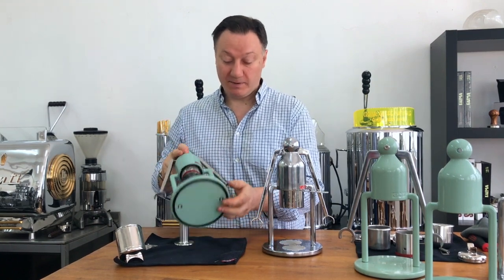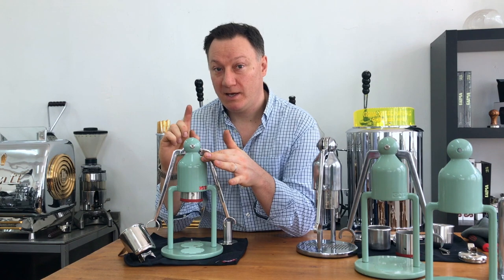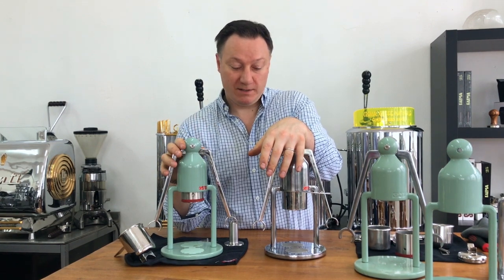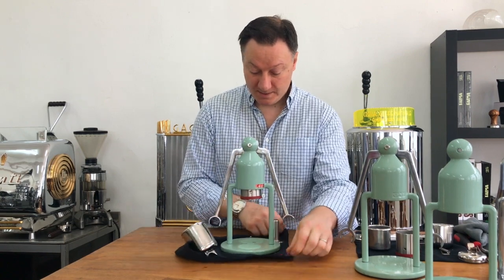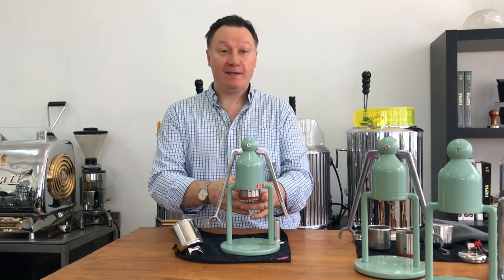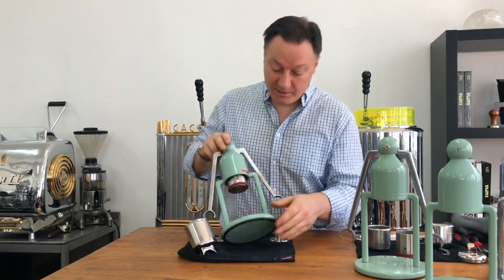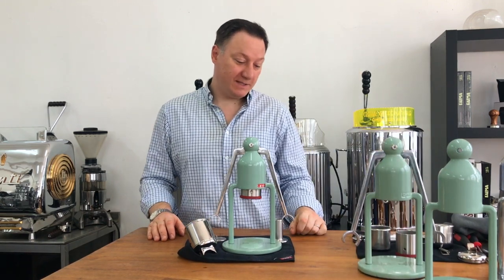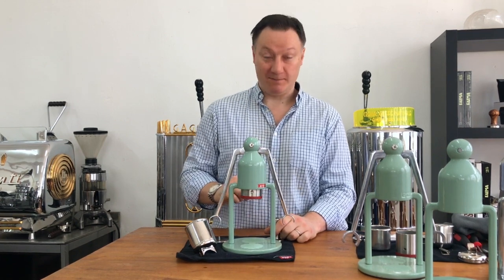Cafelat Robot Basics - Part 1 Overview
A general overview of how the Robot works and a brief bit of background on some of the design and engineering choices.